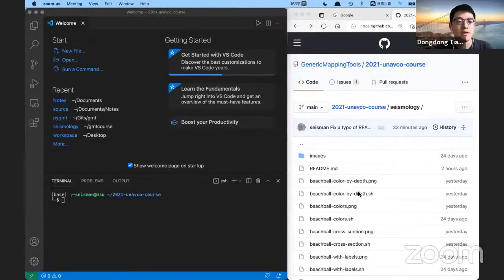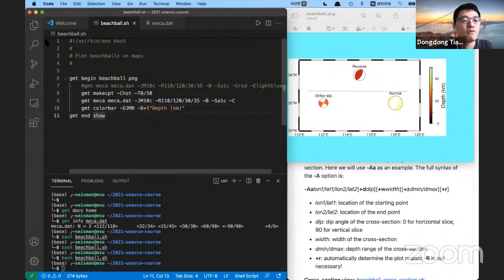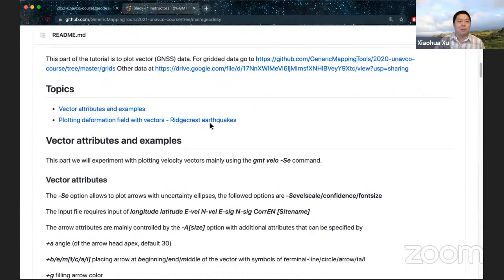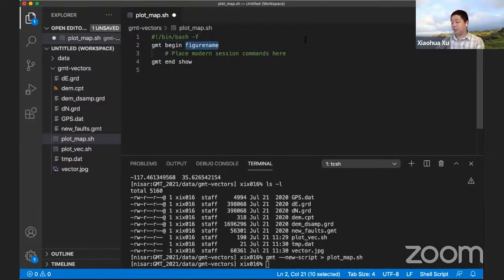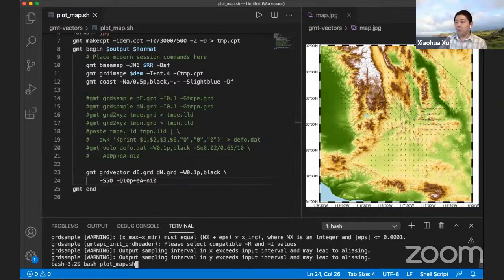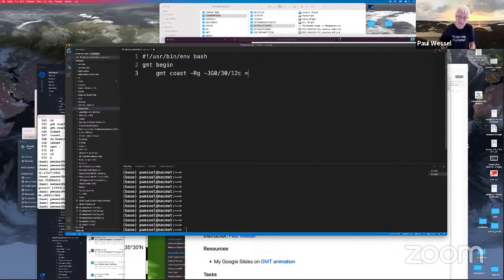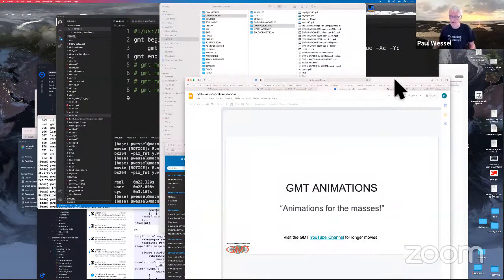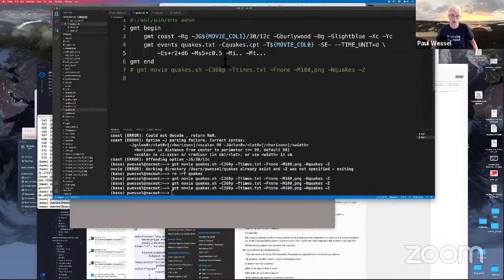GMT Short Course - Day 2